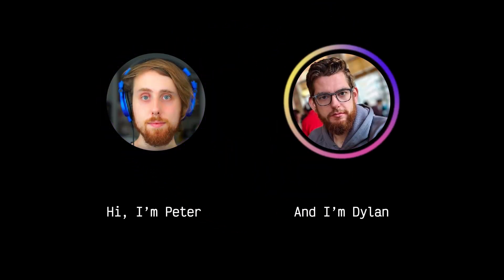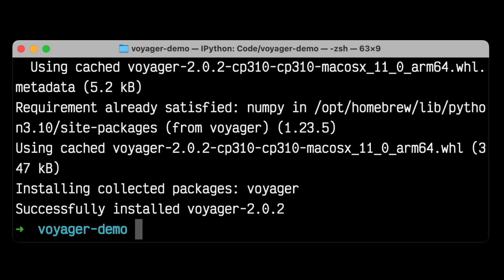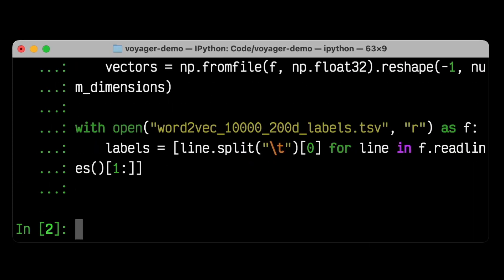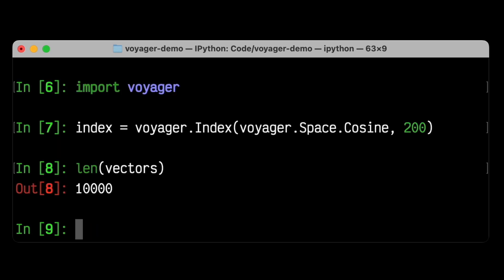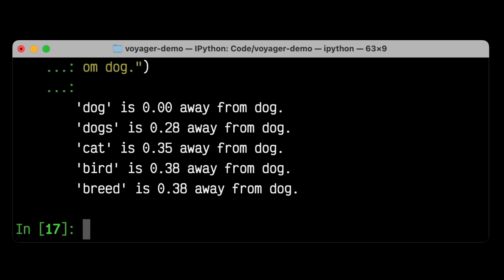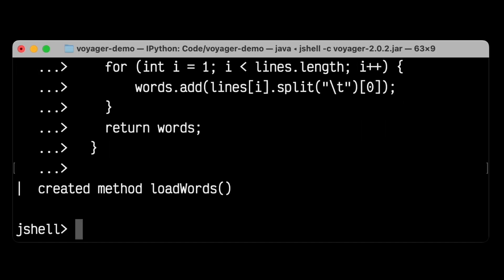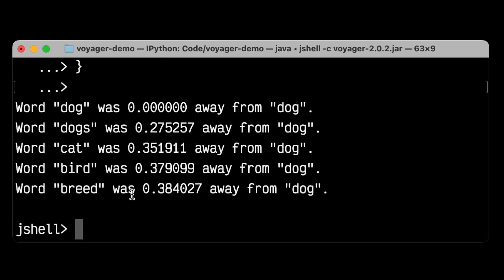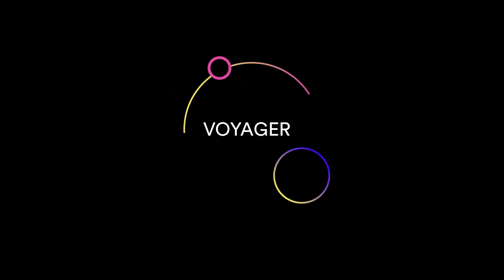Voyager Demo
Meet Voyager, Spotify’s new, open source nearest-neighbor search library based on hnswlib, intended to succeed Annoy as Spotify’s recommended nearest-neighbor search library for production use.

Voyager combines the increased accuracy and speed from HNSW with well-tested, well-documented, and production-ready bindings for both Java and Python.